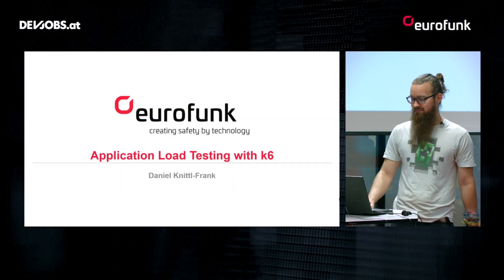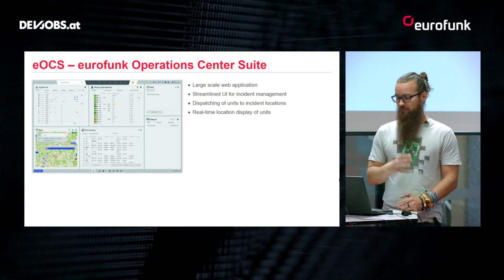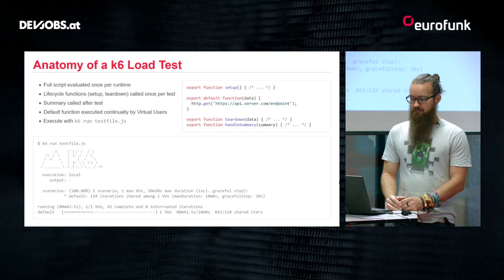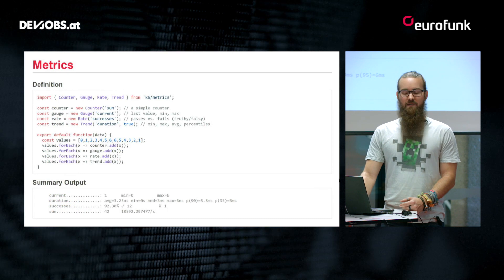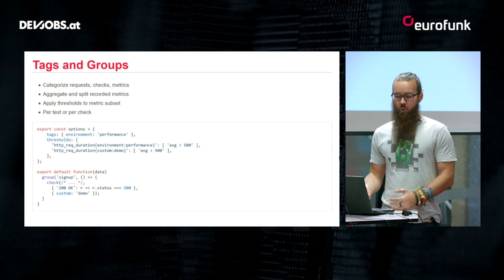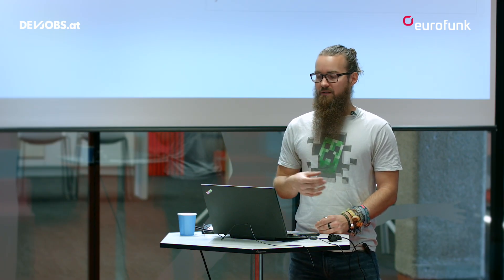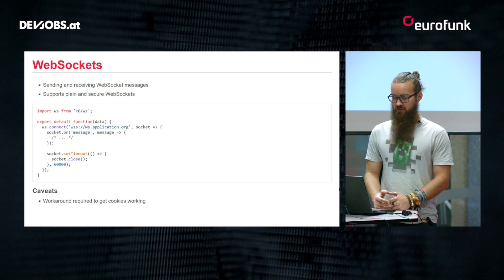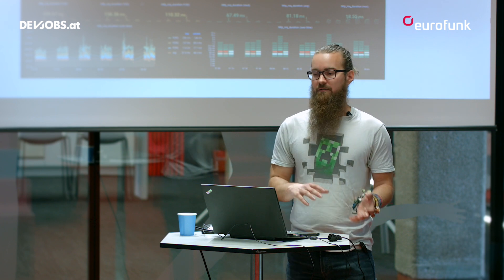Application Load Testing with k6 – Daniel Knittl-Frank @TechTalk Days 2021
Daniel Knittl-Frank von eurofunk Kappacher spricht in seinem devjobs.at TechTalk darüber, wie die hohen Performance Anforderungen der im Unternehmen entwickelten Software erfüllt werden.